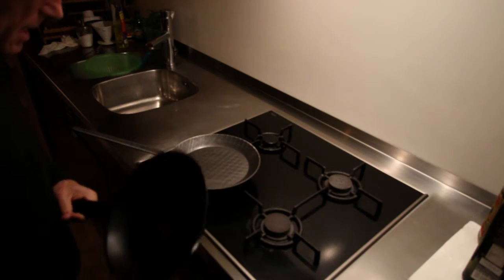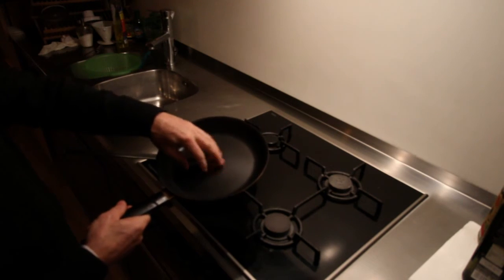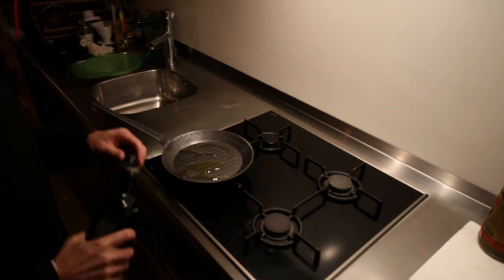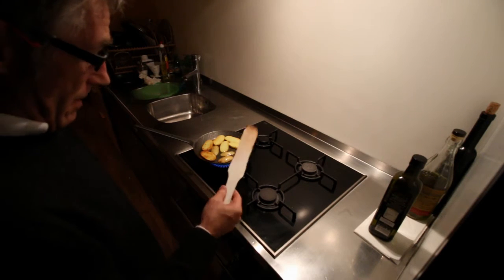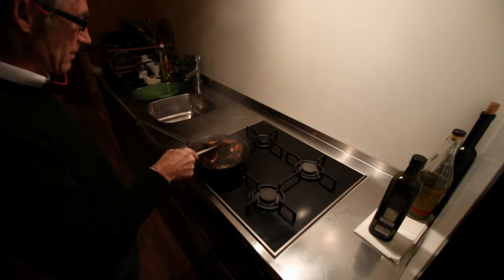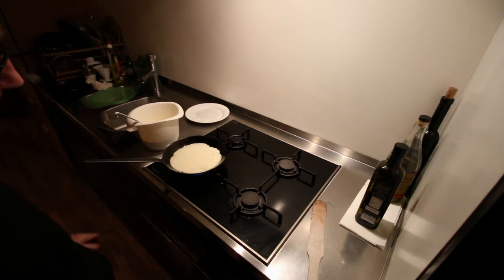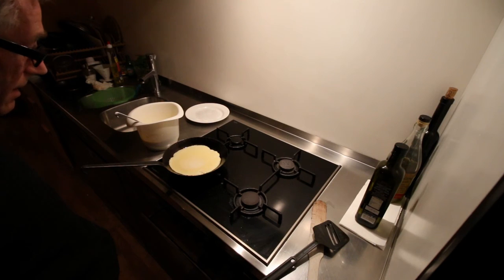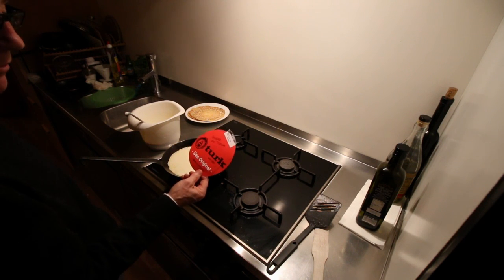breaking in an iron skillet